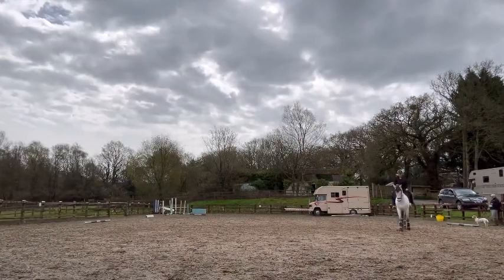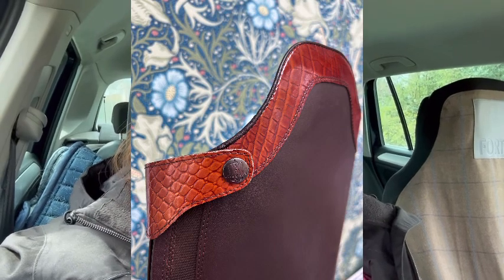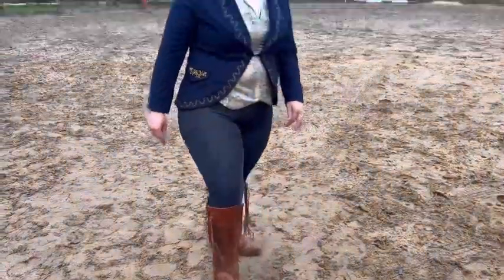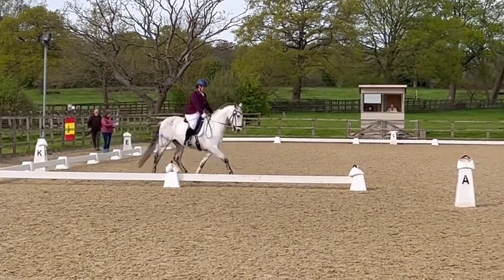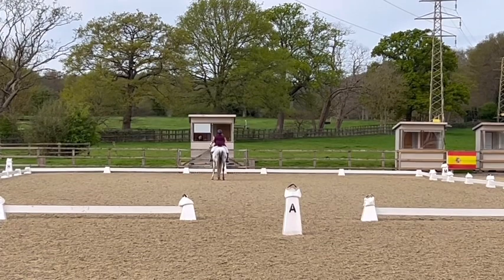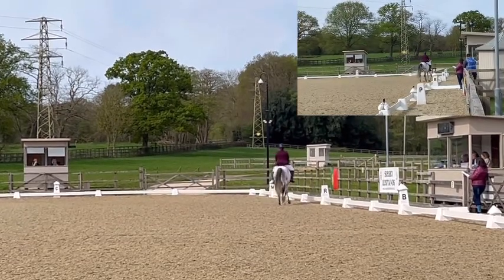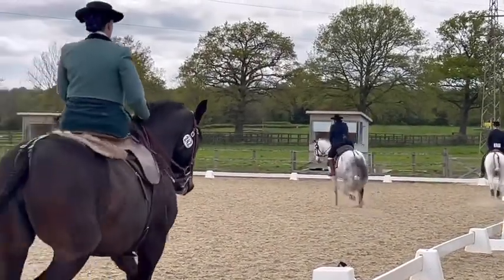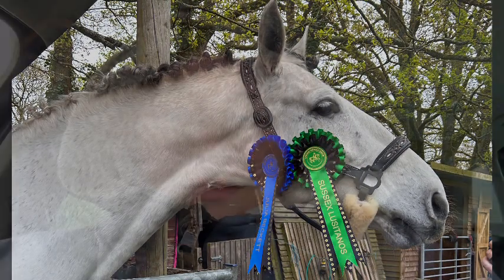Iberian Performance Spring Show 2024 and Making an Alta Escuela Jacket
Join me, Bex from The Wide Company, as I take my PRE to a big show and take part in the Parade Class in Traditional Spanish Tack, Medium 63 and MCI Sevilla. I also make a new jacket for our outfit!